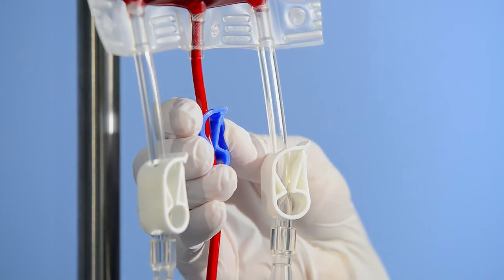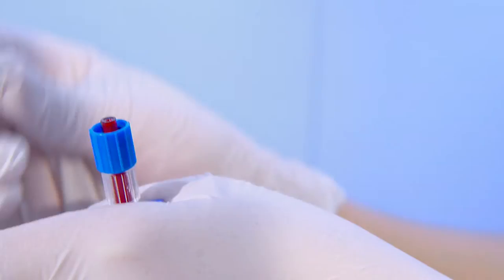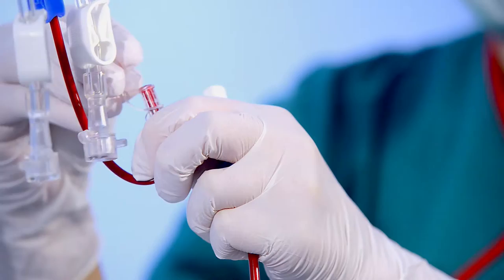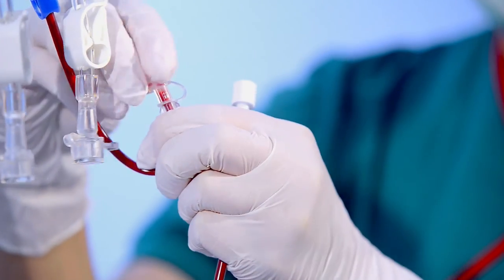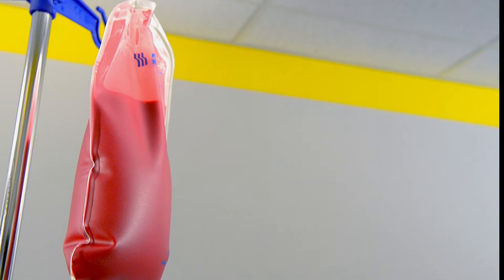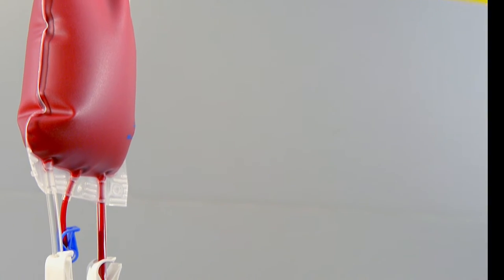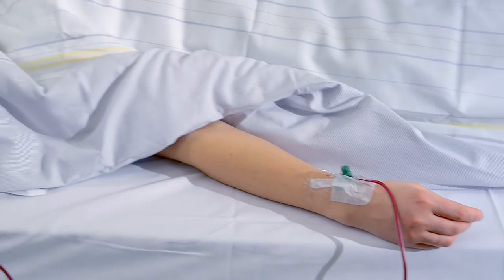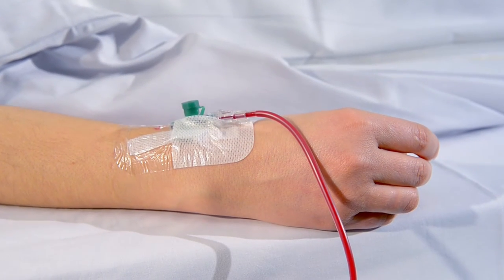Produkt- / Erklär-, Imagefilm für die Medizinbranche.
Produktfilm der die Handhabung eines Gerätes erklärt.